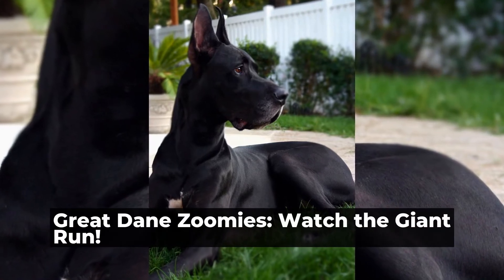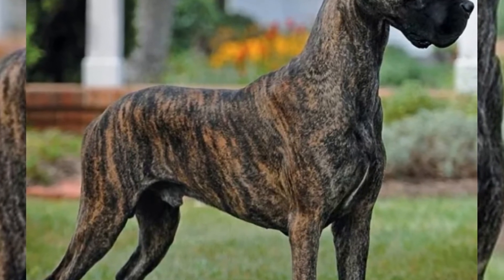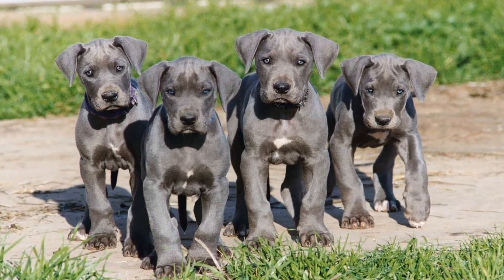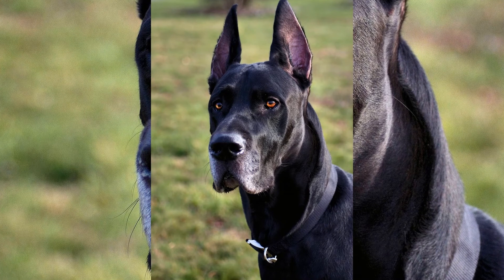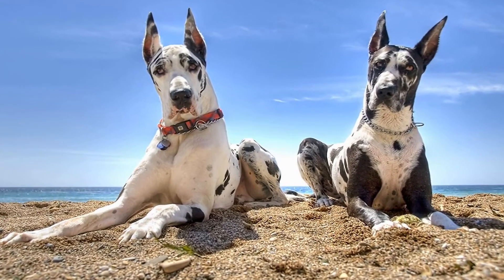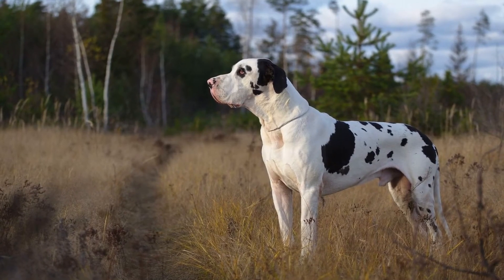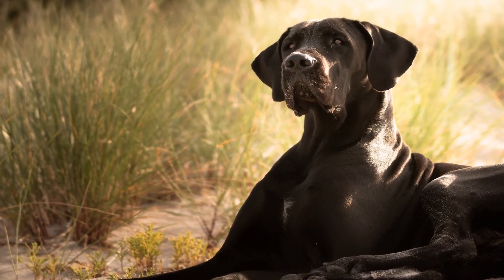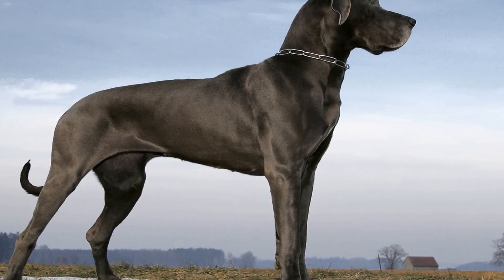Great Dane Zoomies Watch the Giant Run!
Introduction:

When it comes to dogs, the Great Dane is truly a giant among breeds  Known for their incredible size and gentle temperament, Great Danes make excellent companions for families and individuals alike  However, there is one behavior exhibited by these majestic creatures that always brings out a sense of joy and amusement in anyone lucky enough to witness it - the infamous Great Dane zoomies! In this article, we will explore the phenomenon of Great Dane zoomies and why watching these giants take off in a burst of energy can be such a thrilling and unforgettable experience

The Great Dane's Canine Zoomies:

So, what precisely are zoomies? Well, for those unfamiliar with the term, zoomies refer to a sudden burst of uncontainable energy that commonly occurs in dogs  During zoomies, dogs sprint back and forth, often in erratic patterns, while showing off their incredible speed and agility
00:00 Great Dane Zoomies: Watch the Giant Run!